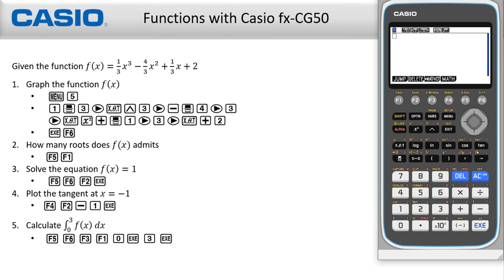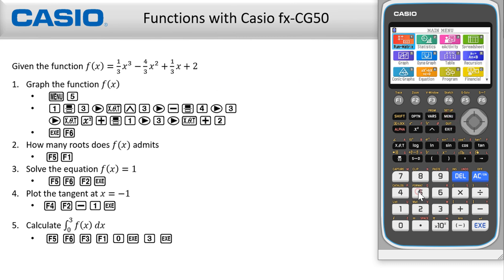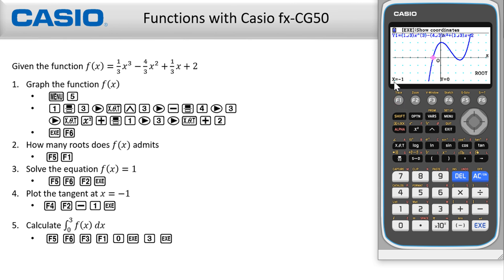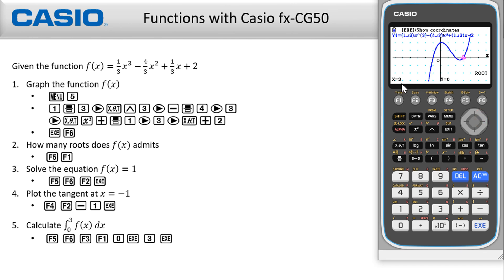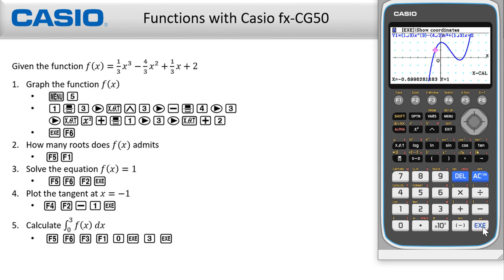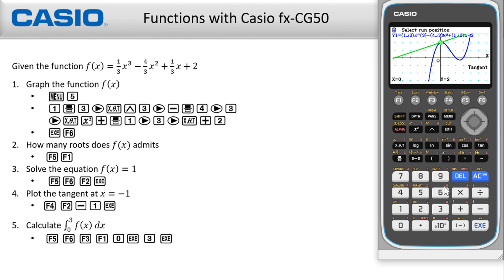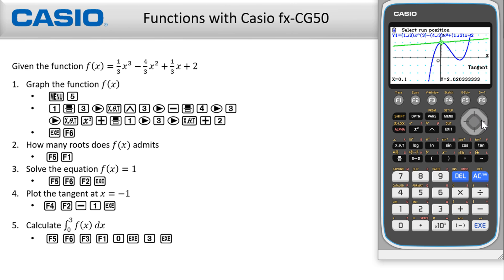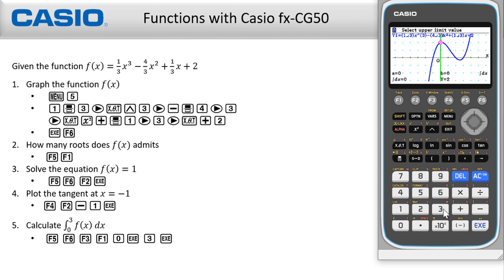Solving Functions using CASIO fx-CG50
The video shows solving function problems using the CASIO fx-CG50 graphing calculator.
Today's episode talks about solving a function problem using some functions of a graphing calculator through the Graph Menu.